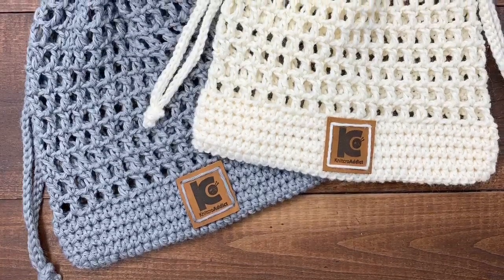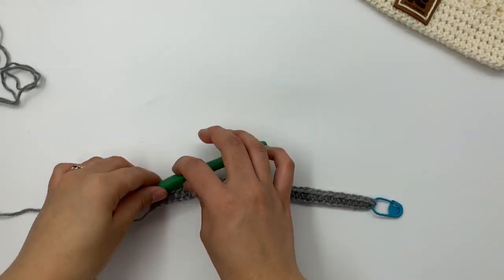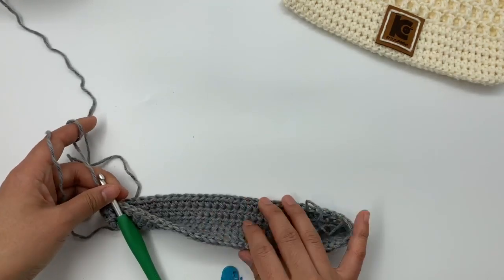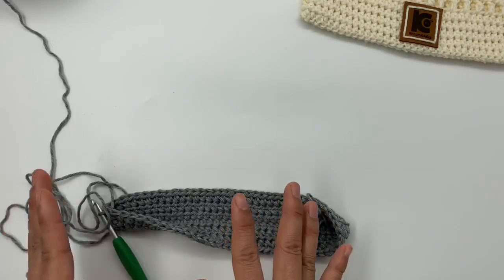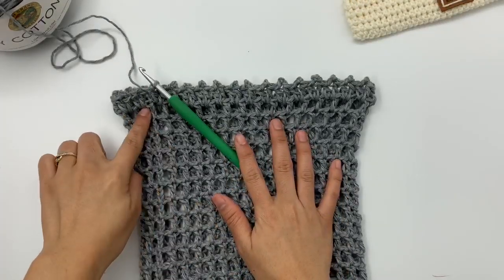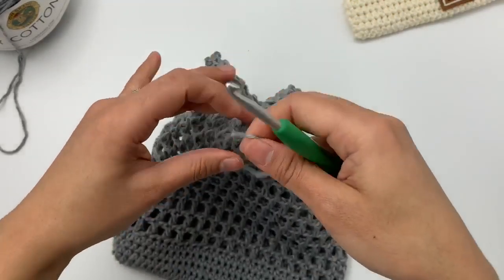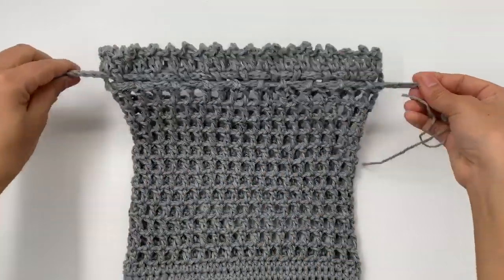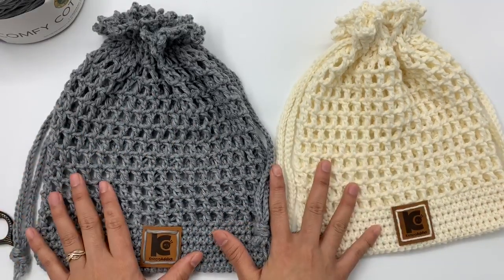Crochet Drawstring Netted Pouch ( Free Pattern )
I've been experimenting with a lot of different brand tags over the last couple years, since I first drew the Knitcroaddict logo idea on a loose piece of paper.
 I found a really good supplier recently, and this crochet drawstring netted pouch was the perfect opportunity to try the new leather logo tabs out. I love it!
This bag is really beginner friendly and easy. It probably took me a couple of hours to make one start to finish. If you're selling finished product, this is a great one to have in your inventory, particularly with the branding.
Hope you all enjoy, happy crocheting once again!

If you'd like to purchase the ad free, printable PDF pattern with the full photo tutorial, you can find it on my Etsy as well as Ravelry and Lovecrochet.com.

Materials
#3 light weight yarn

Yarn needed : 120 yards

Gauge :
16 hdc X 10 rows = 4"
17 st ( dc & ch ) X 7 rows = 4"

Measurements : 16.94" Circumference X 10" Tall